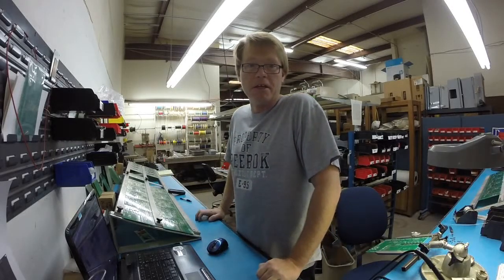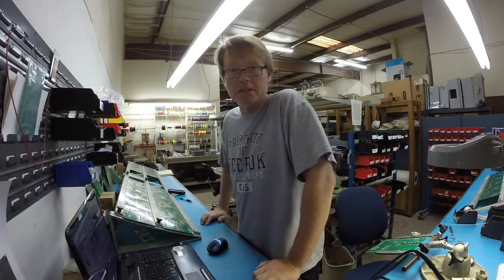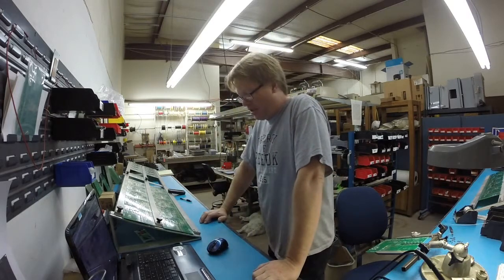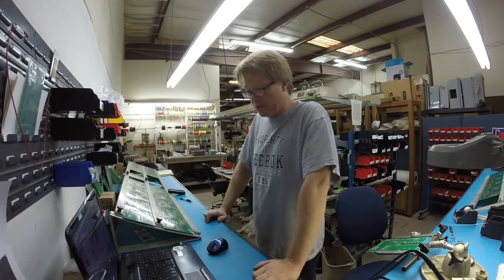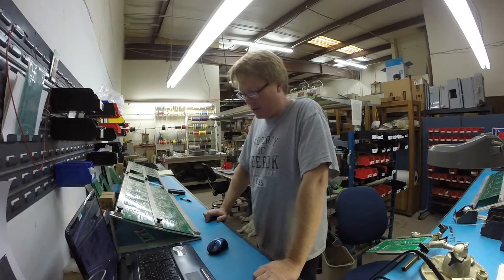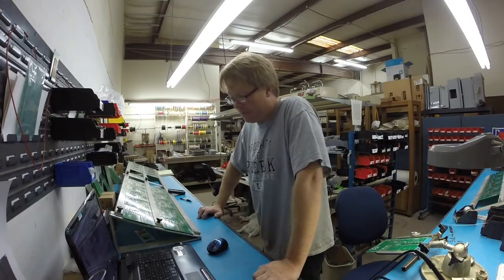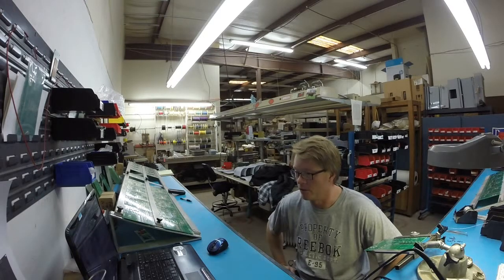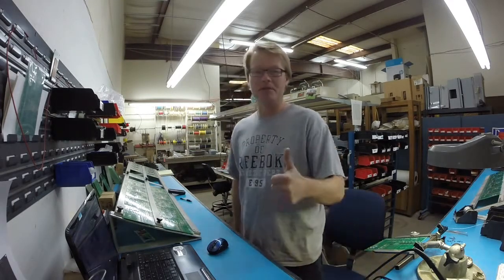Just an update. #24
Nothing exciting, just an update on life.